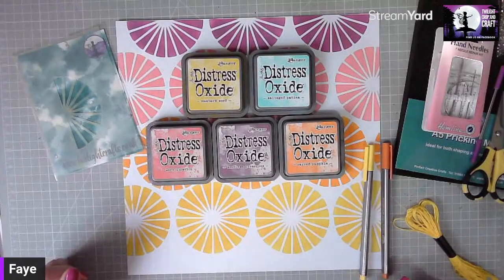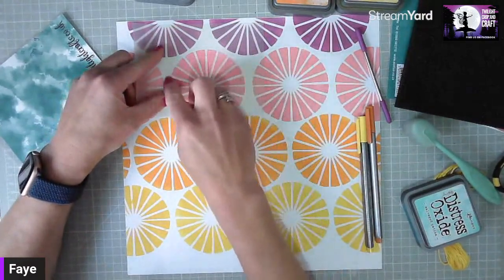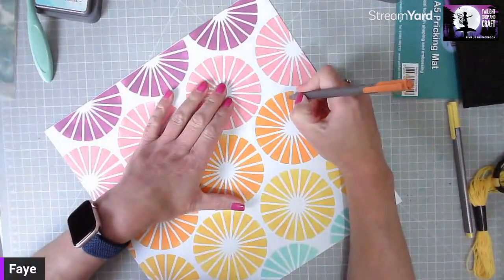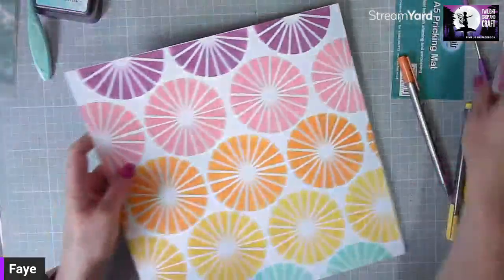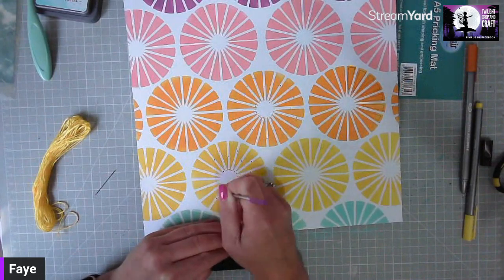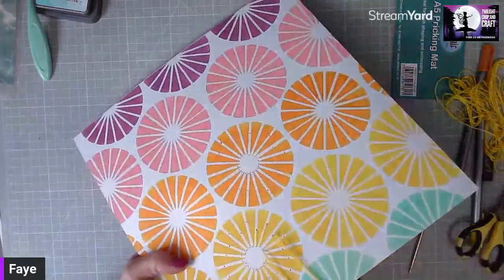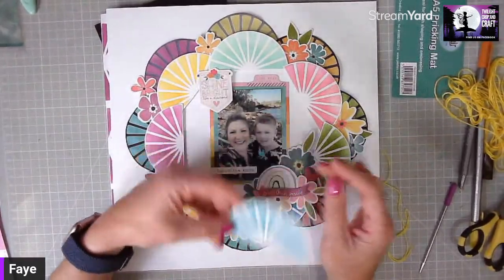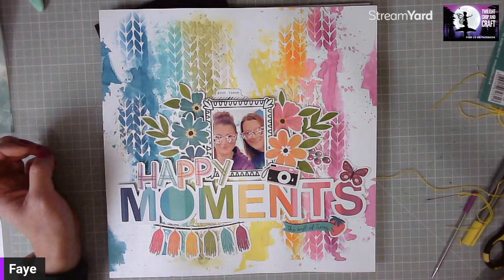Twilight Kit Club Subscription - Making a background with a Jennywren Stencil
In this video, Faye shows you how to create an inked background using your Jennywren stencil. Extra detail is added by creating stitching on top of the stencilling.